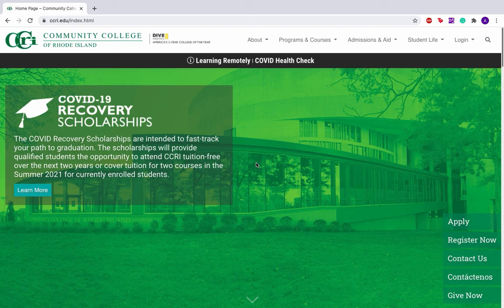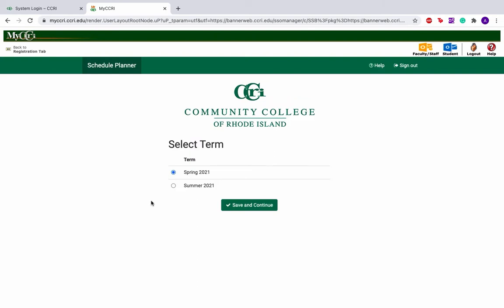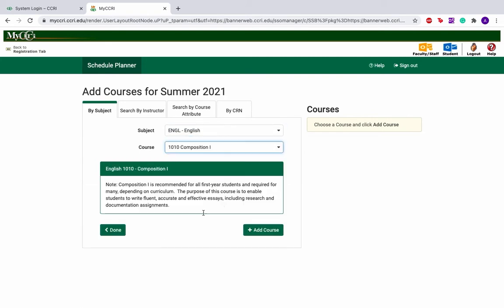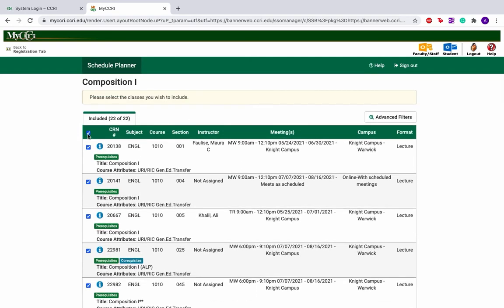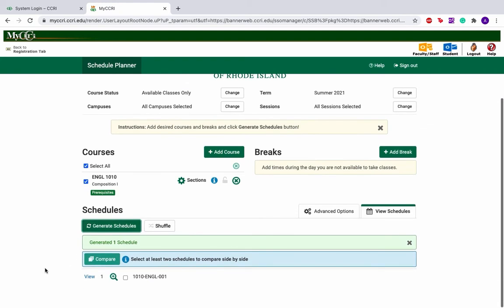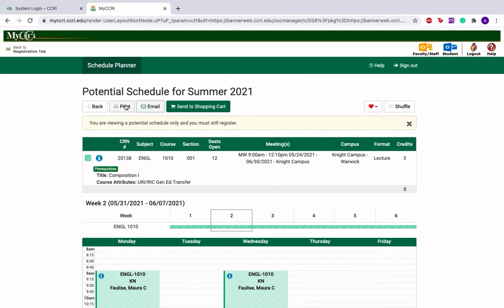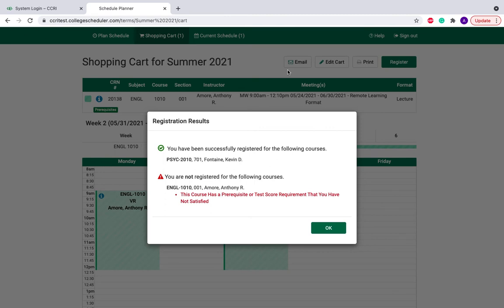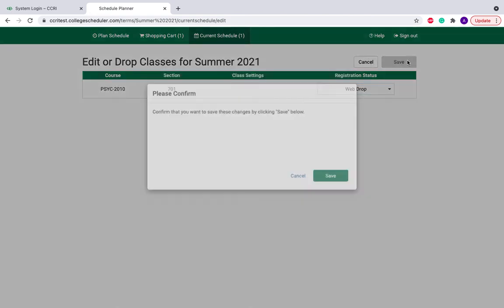Viewing Courses at the Section Level